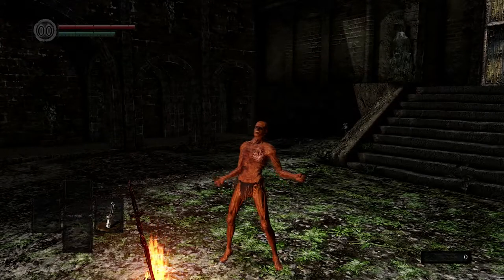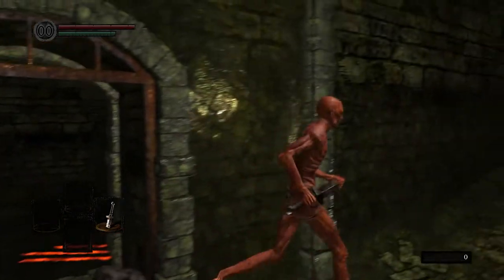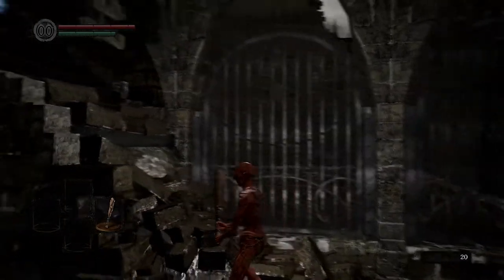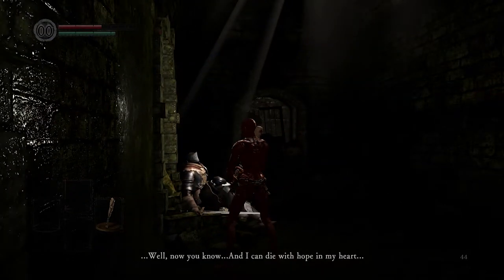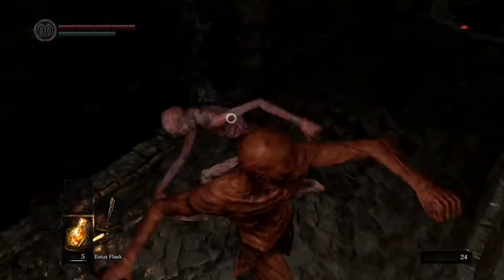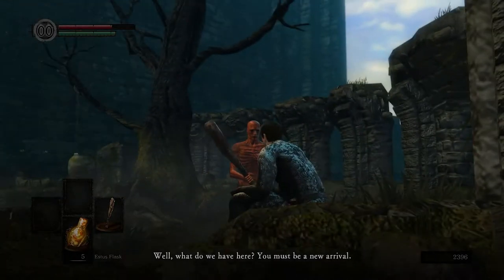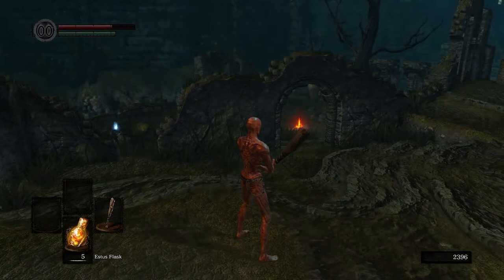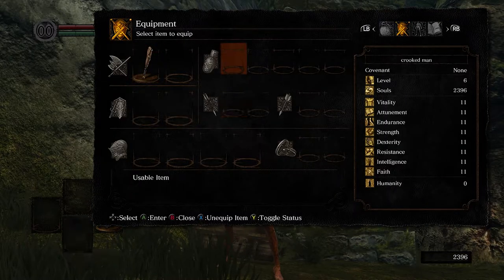Rough Let's Play/Analysis of Dark Souls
Bibliography:
-‘No Mastery Without Mystery: Dark Souls and the Ludic Sublime’, by Daniel Vella.
-‘Philosophical Analysis of Dark Souls’, by Daniel Podgorski.
-'The Joyous Science', by Friedrich Nietzsche